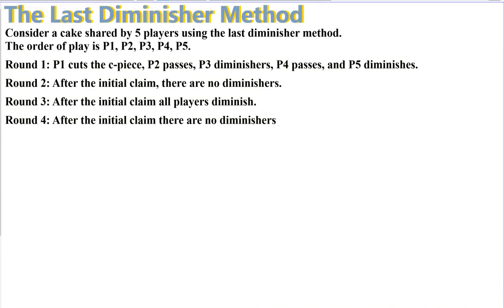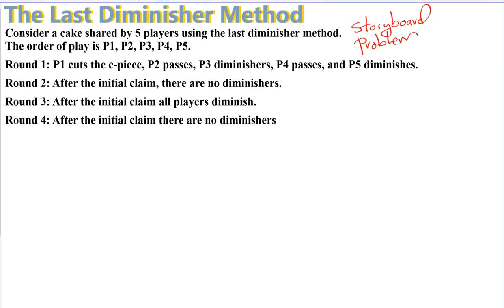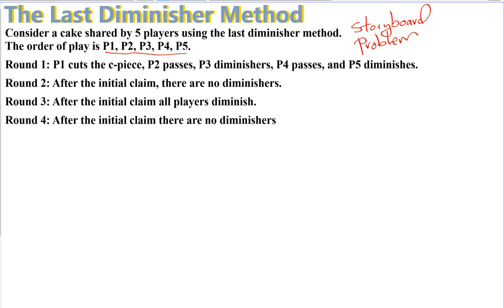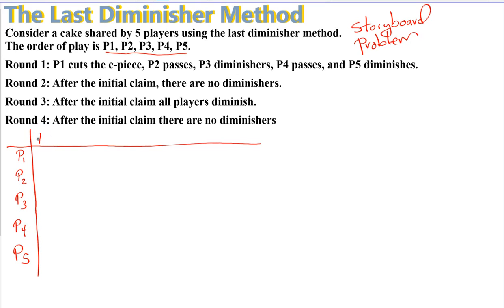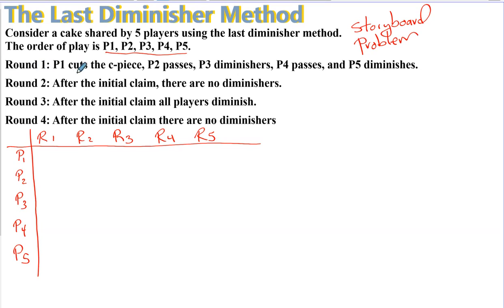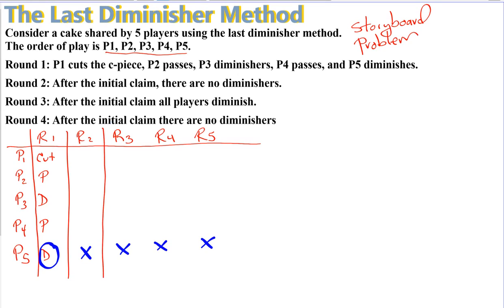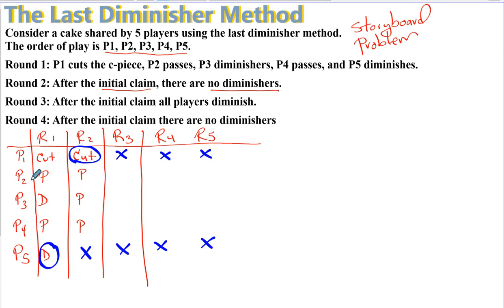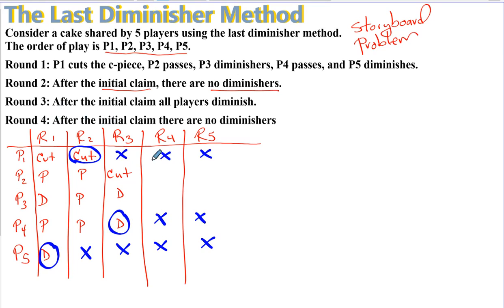Last Diminisher - Storyboard Problem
Last Diminisher storyboard problem. Solution worked out using table method.